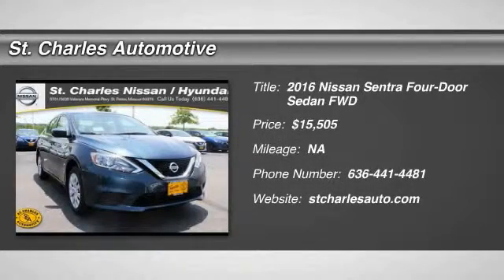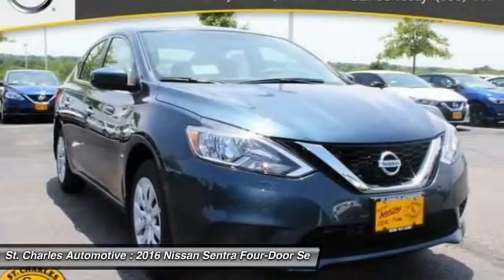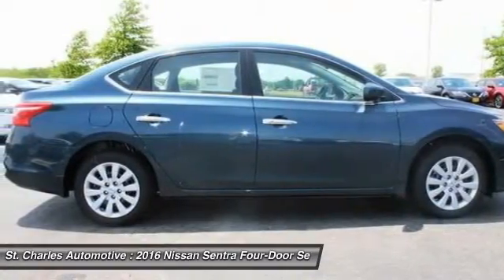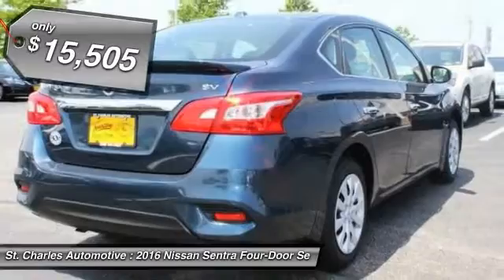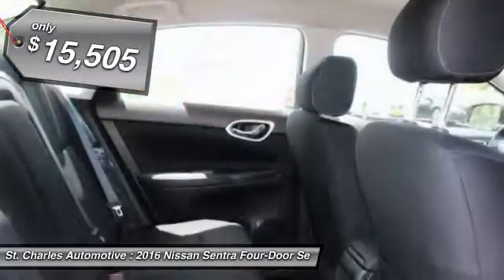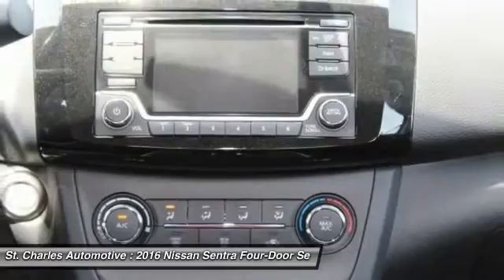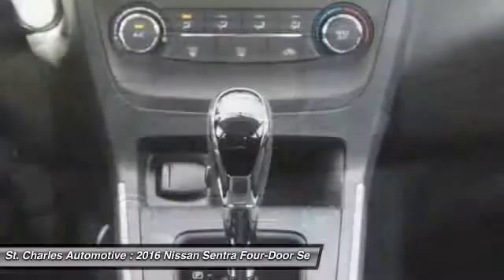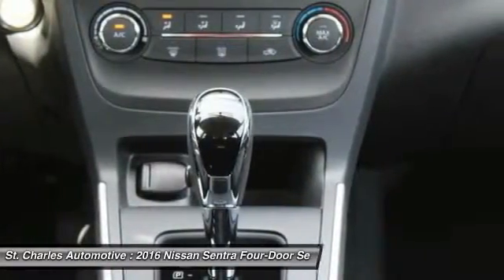2016 Nissan Sentra St. Charles Hyundai 45816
2016 Nissan Sentra SV

You'll love this 2016 Nissan Sentra. This is a four-door sedan you'll want to take home. With  miles, it features Automatic transmission and an exterior color of Graphite Blue Metallic - Blue. Call and get in touch with St. Charles Automotive directly, and be the first to open the four-door sedan door today!